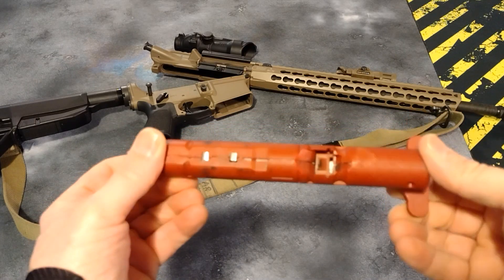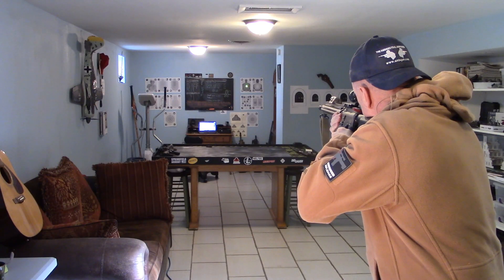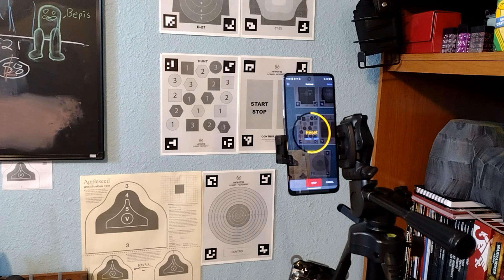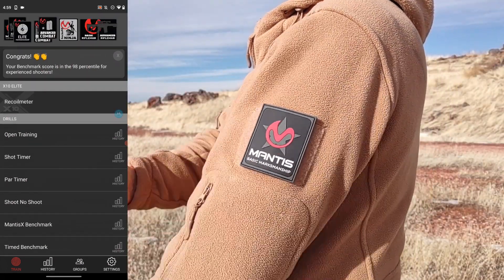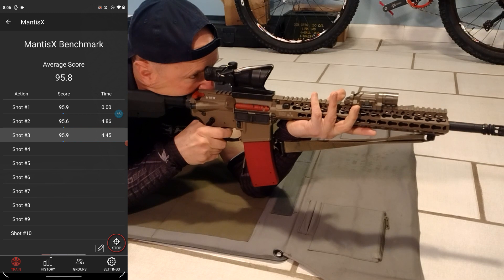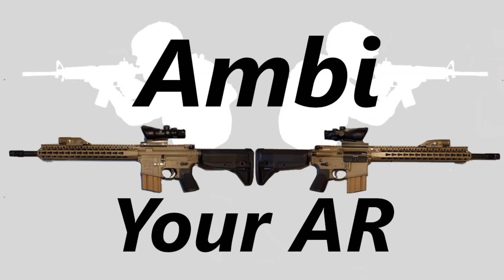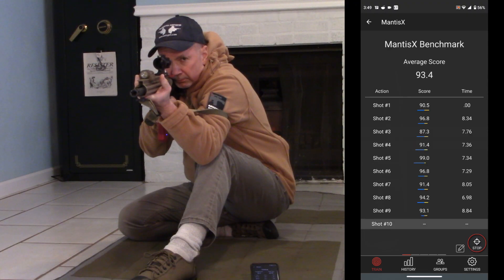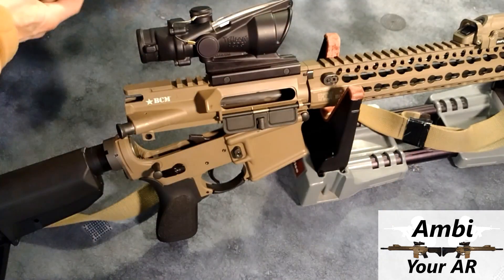Mantis BlackbeardX for the AR15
What is Mantis BlackbeardX?

It is three things: a training laser, an auto trigger reset, and a device to detect movement during the firing sequene/trigger press…a Mantis X2.

BlackbeardX is an auto-resetting dry fire training laser for the AR15. That is with each dry fire shot a laser (green or red, your choice) is emitted and the trigger is automatically reset for quick follow-up shots. No manual cycling of the action is required.

The laser and auto-resetting trigger is handled by the Mantis BlackbardX “bolt carrier group” that quickly replaces your live fire AR15 bolt carrier group and charging handle.

Chapters
0:00 What is it?
0:41 Mantis BBX BCG
1:37 Laser Academy
2:39 Auto Reset
3:10 Battery MantisX
3:42 Earn Patches
4:01 Train.MantisX.com
4:46 MantisX2 in Mag
5:35 Ambi Your AR15